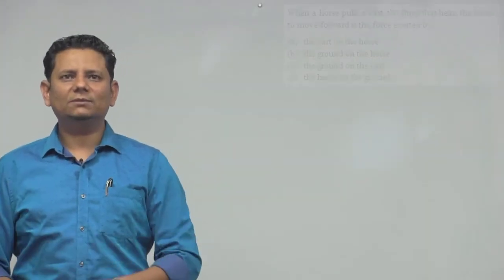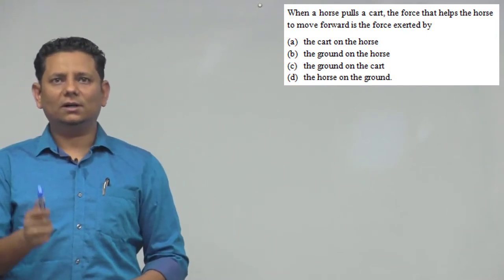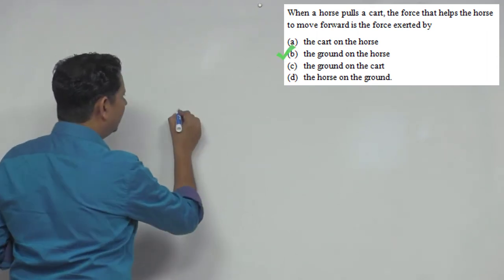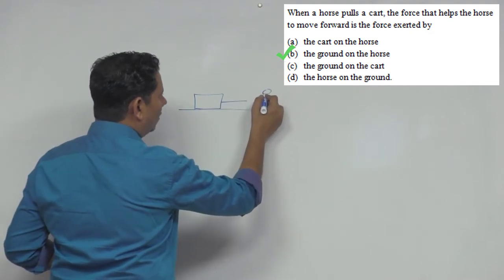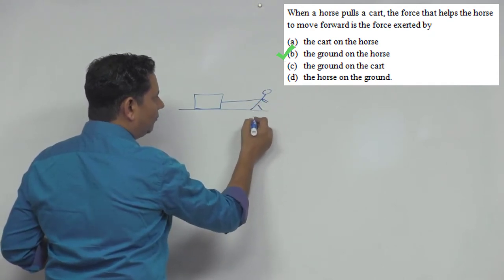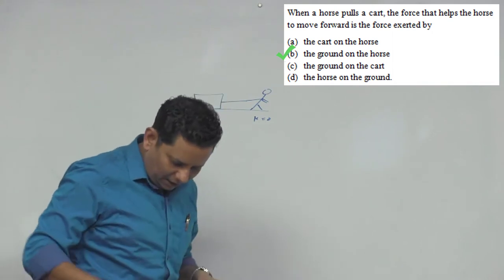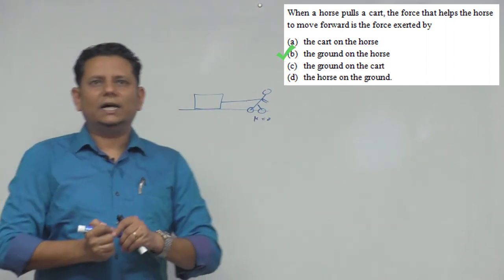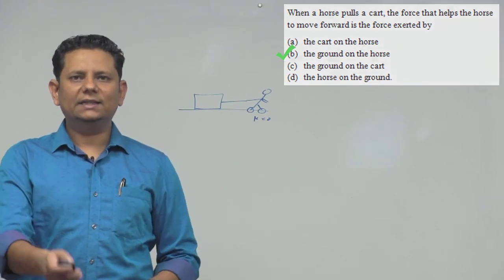HCV: When a horse pulls a cart, the force that helps the horse to move forward is the force exerted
When a horse pulls a cart, the force that helps the horse to move forward is the force exerted by
 (a) the cart on the horse
 (b) the ground on the horse
 (d) the horse on the ground